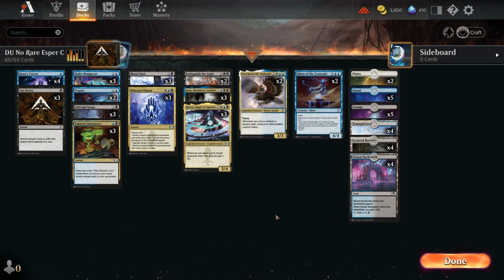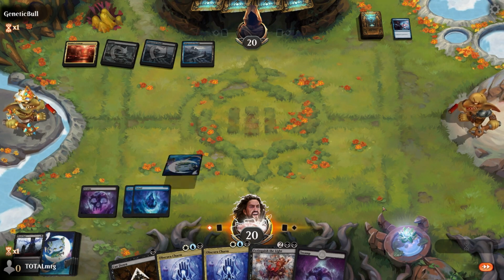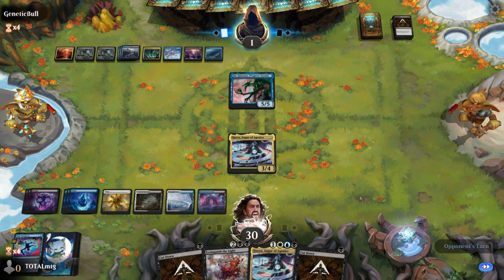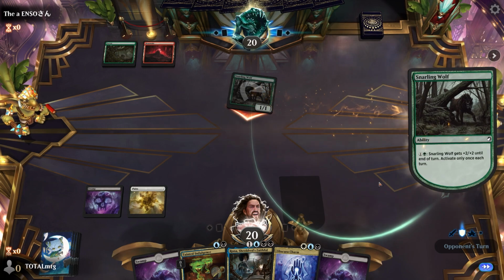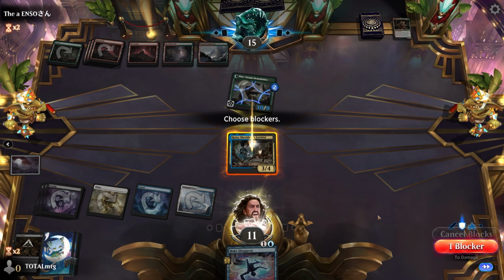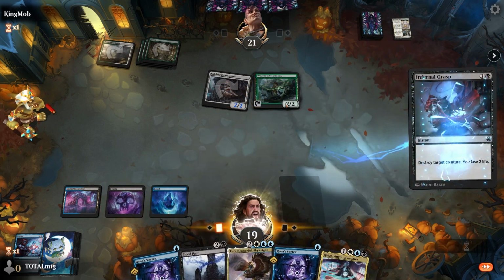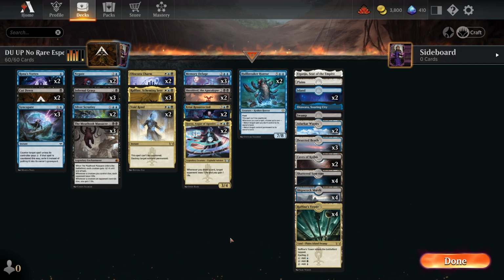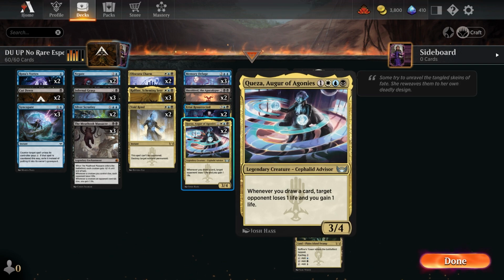ZERO RARE ESPER CONTROL | With UPGRADE TIPS | Dominaria United Standard | Budget MTG Arena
Today I have a competitive ZERO rare Dominaria United Standard budget MTG Arena deck for you all to take to the Magic Arena! Included are some upgrade tips at the end of the gameplay too. Esper Control is a budget standard deck that's really good for new or beginner players to MTG Arena because it just contains common and uncommon cards.Take on the Standard meta on a budget and have fun with this new deck.

Enjoy the video and i'll see you in the comments!

Deck Budget Esper Control
3 Cut Down (DMU) 89
5 Swamp (THB) 252
2 Djinn of the Fountain (DMU) 47
5 Island (THB) 251
2 Extinguish the Light (DMU) 94
3 Make Disappear (SNC) 49
3 Rona, Sheoldred's Faithful (DMU) 216
4 Dismal Backwater (NEO) 267
2 Tura Kennerüd, Skyknight (DMU) 224
2 Negate (DMU) 58
4 Rona's Vortex (DMU) 63
3 Blood Pact (MID) 88
3 Infernal Grasp (MID) 107
3 Obscura Charm (SNC) 208
2 Plains (THB) 250
3 Queza, Augur of Agonies (SNC) 212
3 Tainted Indulgence (SNC) 227
4 Scoured Barrens (NEO) 274
4 Tranquil Cove (NEO) 280

Deck Non Budget
2 Cut Down (DMU) 89
2 Island (THB) 251
2 Hullbreaker Horror (VOW) 63
1 Plains (HBG) 292
2 Ertai Resurrected (DMU) 199
3 Syncopate (VOW) 83
3 Raffine, Scheming Seer (SNC) 213
2 Caves of Koilos (DMU) 244
3 The Meathook Massacre (MID) 112
2 Negate (DMU) 58
2 Rona's Vortex (DMU) 63
3 Memory Deluge (MID) 62
3 Infernal Grasp (MID) 107
2 Obscura Charm (SNC) 208
4 Raffine's Tower (SNC) 254
2 Queza, Augur of Agonies (SNC) 212
2 Sheoldred, the Apocalypse (DMU) 107
4 Shattered Sanctum (VOW) 264
4 Shipwreck Marsh (MID) 267
2 Silver Scrutiny (DMU) 65
1 Otawara, Soaring City (NEO) 271
1 Eiganjo, Seat of the Empire (NEO) 268
1 Swamp (THB) 252
3 Deserted Beach (MID) 260
2 Adarkar Wastes (DMU) 243
2 Void Rend (SNC) 230

Follow me on Moxfield to keep up to date with all my Commander decks